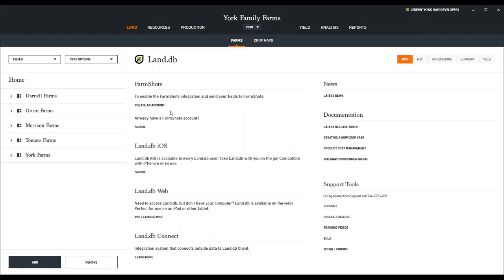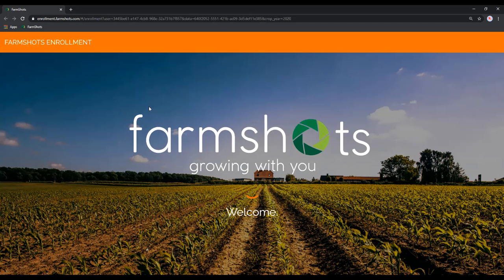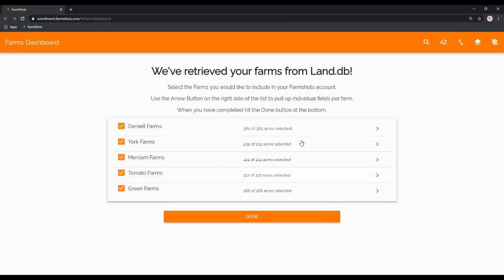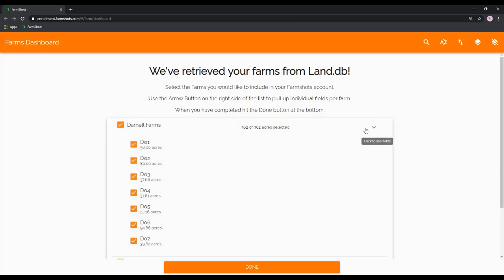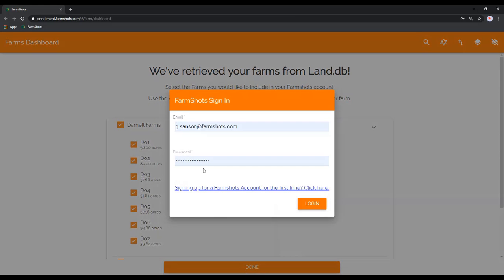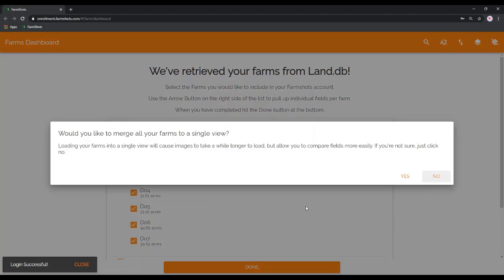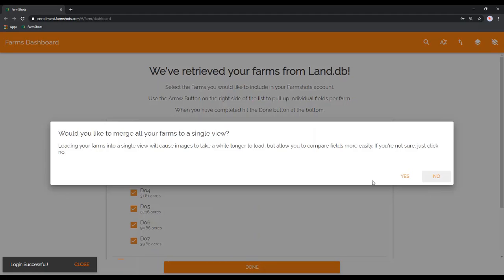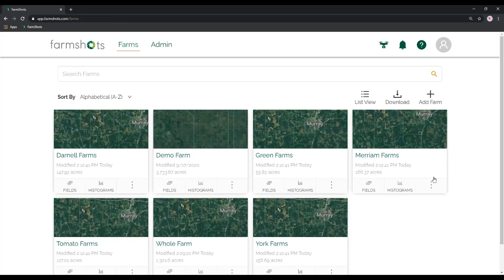Land.db Integration in FarmShots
Learn how to retrieve and integrate your farm data from Land.db into FarmShots software.